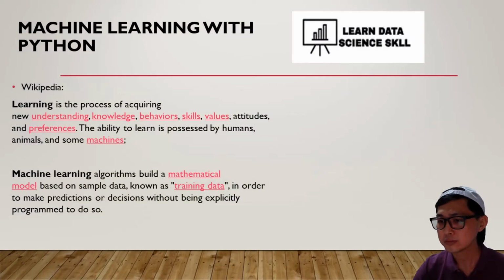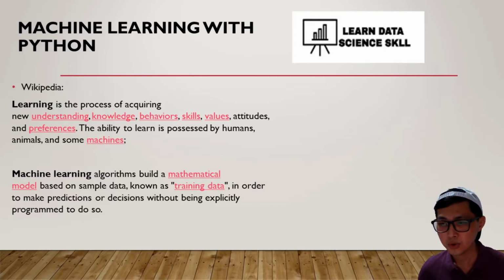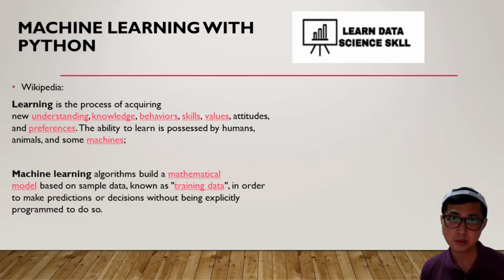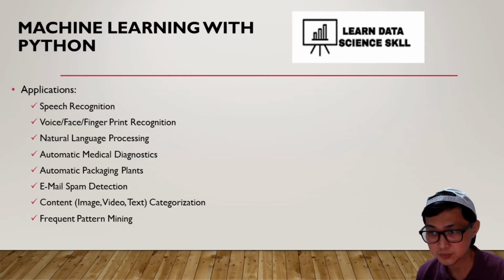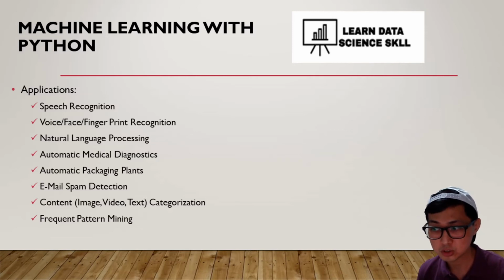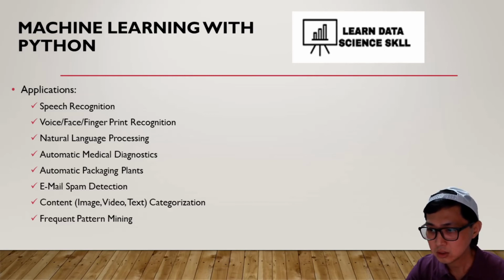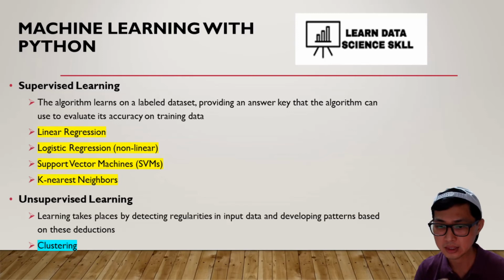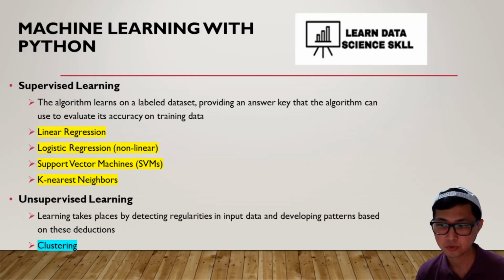Machine Learning with Python | Introduction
This is a tutorial that explains to you what I will be covering in Machine Learning with Python tutorial series. I will teach you

1. Linear Regression
2. Logistic Regression
3. Support Vector Machines for Regression and Classification
4. K-Nearest Neighbors
5. K-Means Clustering
6. Text Clustering with K-Means